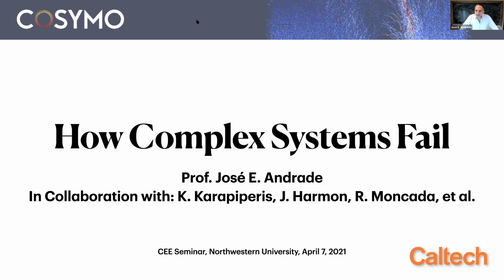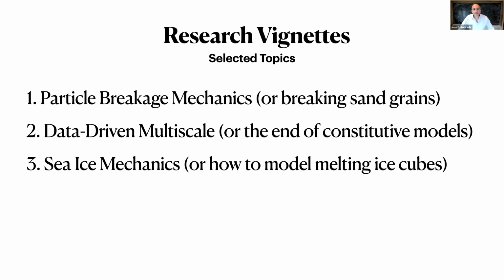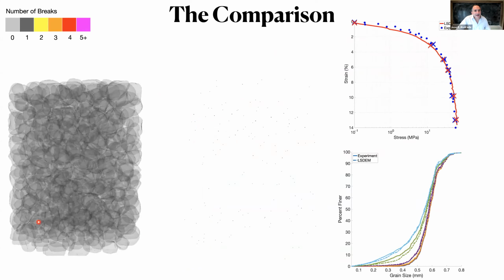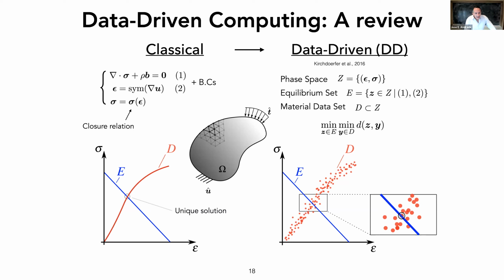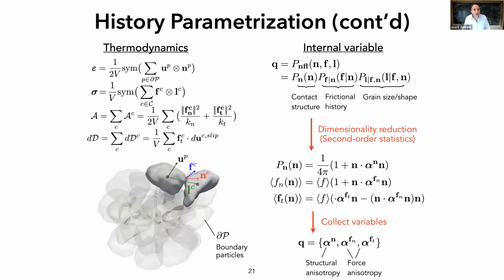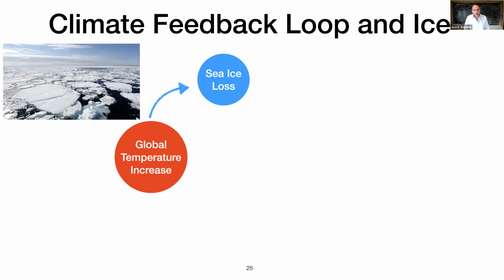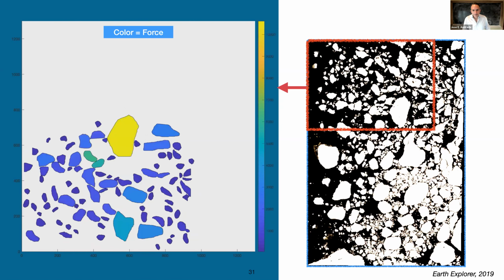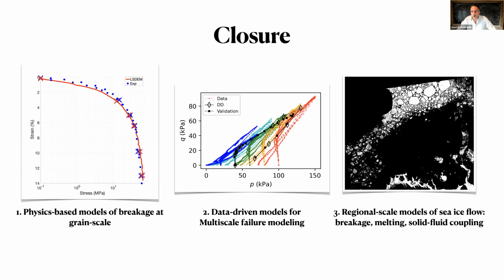SPREE Seminar: José Andrade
How Complex Systems Fail

In this talk, we present our work in simulating how complex systems fail. We define complex systems as entities composed of many parts that interact with each other with relative simplicity. However, from these relatively simple interactions of the parts complex behaviors and properties emerge at the system level. To achieve deeper understanding of these emergent behaviors we must have the ability to investigate the simple, the complex, and the transition in between with reliable models.  We choose to model a family of these problems by embracing discontinuous and data-driven approaches which are shown to provide predictive solutions. We look at examples in mechanics of materials, climate, and space science. In particular, the mechanics of breakage, failure and flow are intertwined in our models, providing insight into how complex systems fail in engineering and nature.

José  Andrade is the George W. Housner Professor of Civil and Mechanical Engineering; Cecil and Sally Drinkward Leadership Chair, Department of Mechanical and Civil Engineering; Executive Officer for Mechanical and Civil Engineering. He received his B.S., Florida Institute of Technology, 2001; M.S., Stanford University, 2003; PhD, 2006. Assistant Professor, Caltech, 2010; Associate Professor, 2010-13; Professor, 2013-17; Housner Professor, 2017-; Drinkward Leadership Chair, Department of Mechanical and Civil Engineering, 2017-; Executive Officer, 2016-.  Andrade's research focuses on developing a fundamental understanding of the multiscale and multiphysical behaviors of porous materials—everything from soils, rocks, and concrete to bone. He also studies the behavior of granular materials like sand, snow, and even grain stored in silos. His research has particular applications to geologic and engineering infrastructure materials, as well as to the petroleum industry.